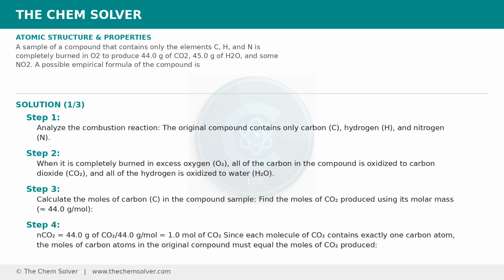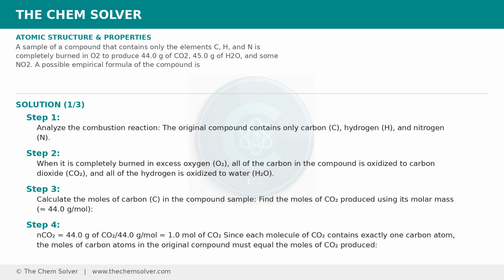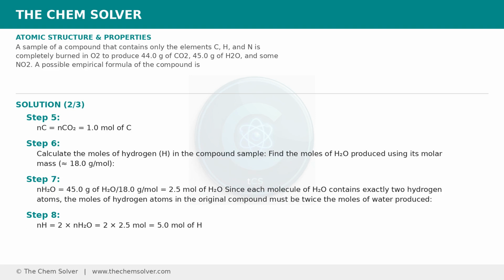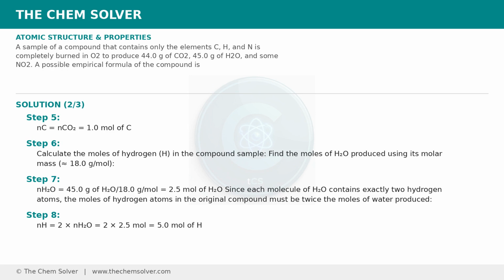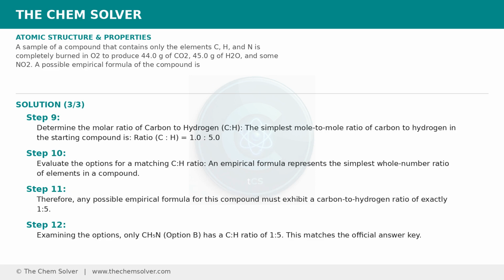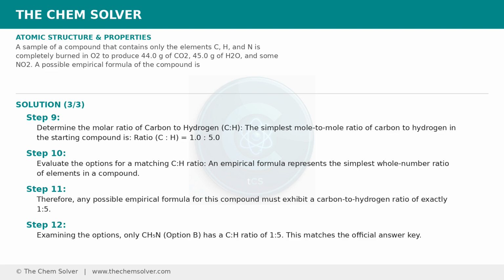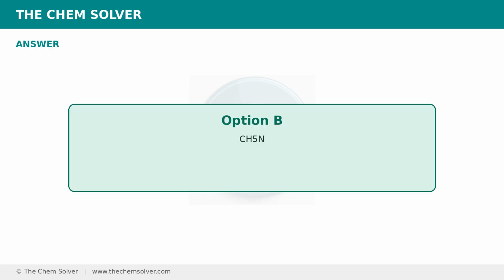AP Chemistry 2015 Q32 — Stoichiometry | Free Practice + Solution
A sample of a compound that contains only the elements C, H, and N is completely burned in O2 to produce 44.0 g of CO2, 45.0 g of H2O, and some NO2. A possible empirical formula of the compound is

A) CH2N
B) CH5N
C) C2H5N
D) C3H3N2

Year: 2015
Unit: Atomic Structure & Properties
Topic: Stoichiometry